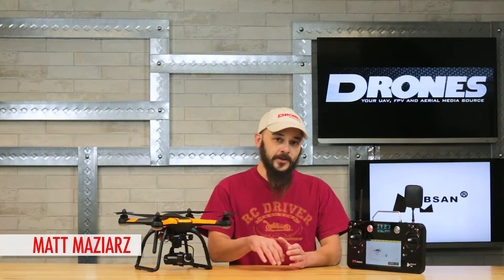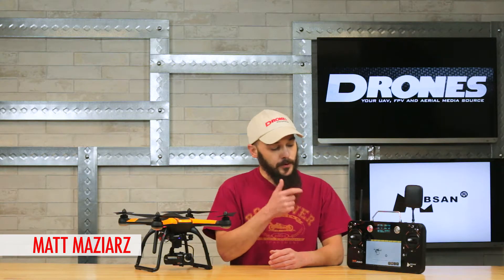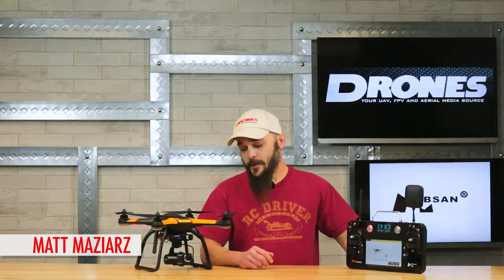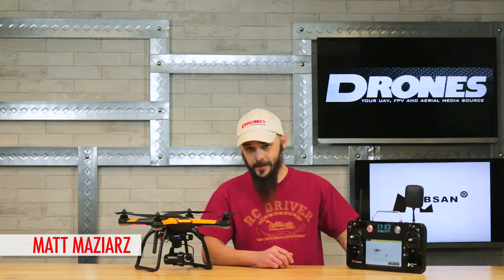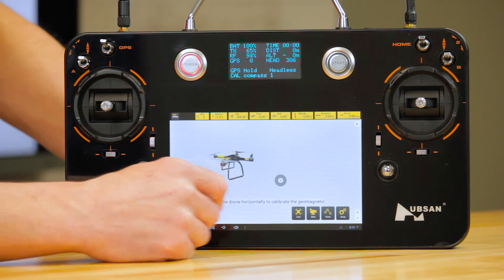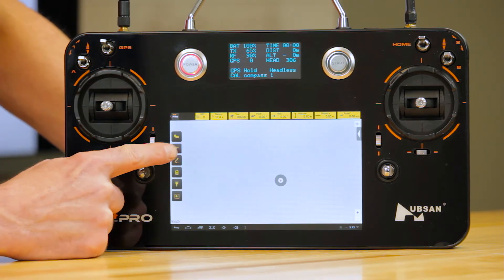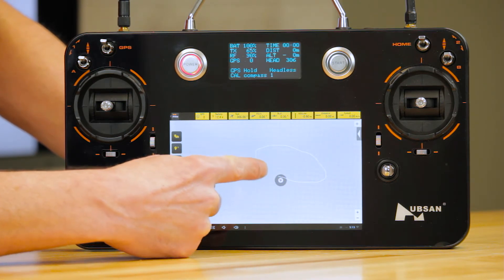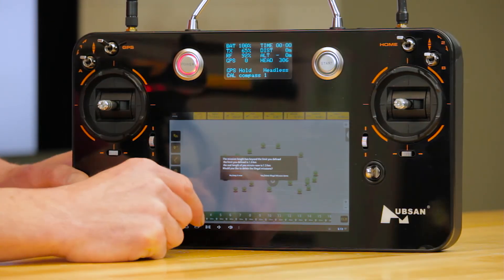Hubsan Vehicle Week Video #4: WAYPOINT FLIGHT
The unique way in which the Hubsan X4 Pro accepts and flies via waypoints is quite revolutionary. Can you draw? If so, you can prep the X4 for autonomous flight.